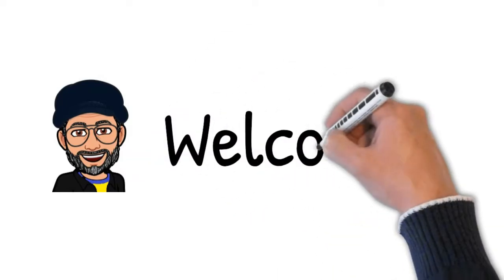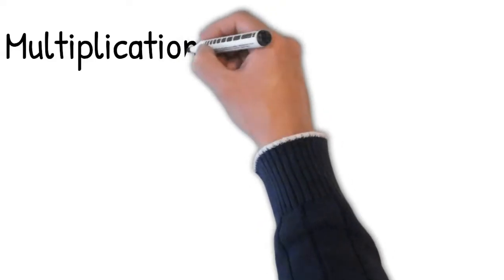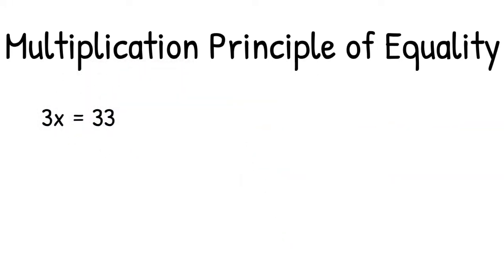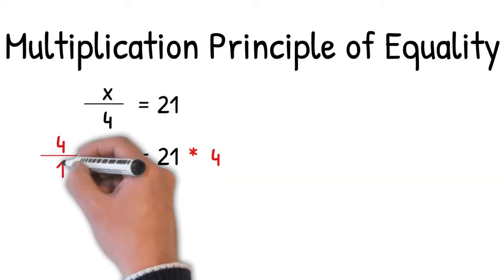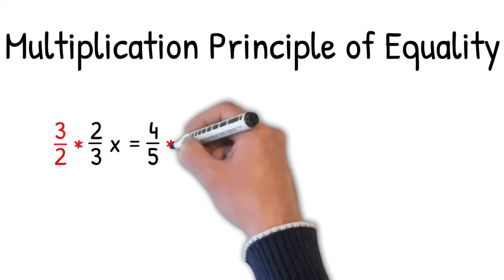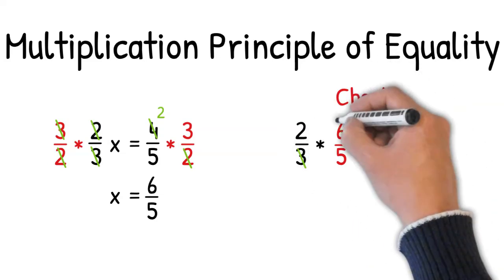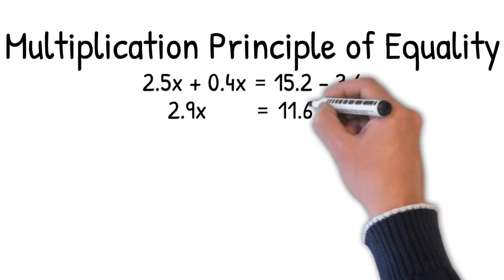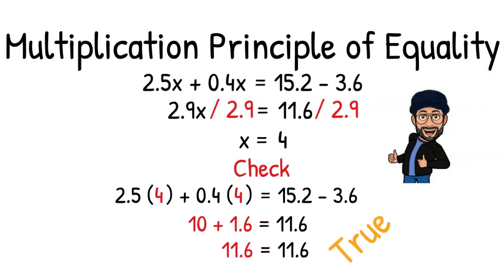Solving Linear Equations II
This video is the second part  of a series of videos on how to solve Linear Algebraic Equations. In this installment, we learn how to use the Multiplication Principle of Equality.